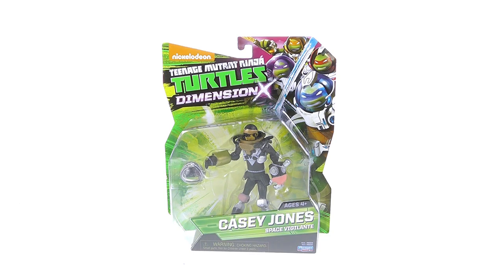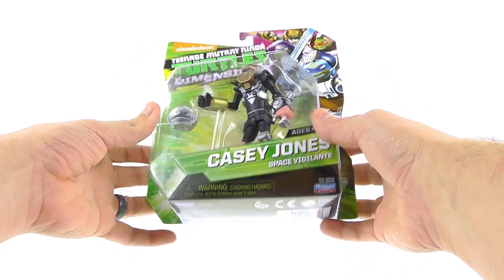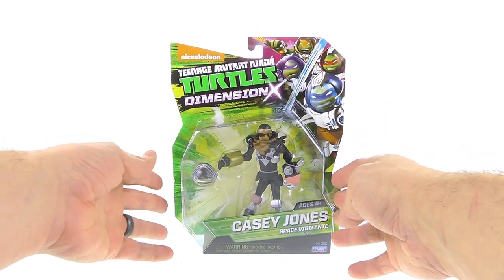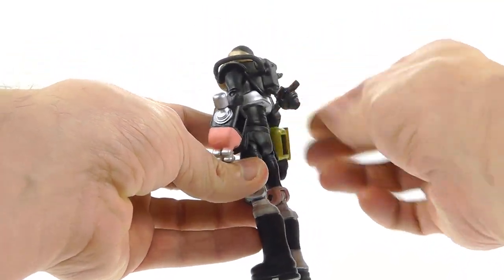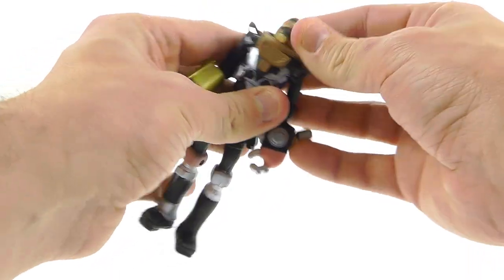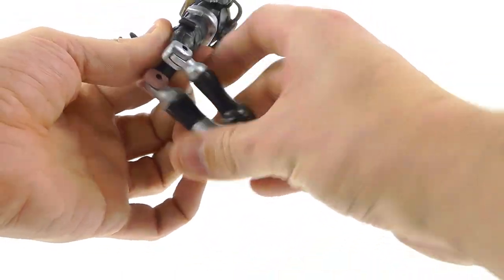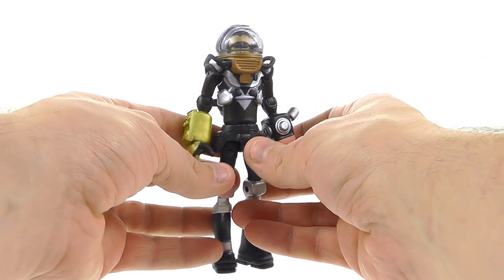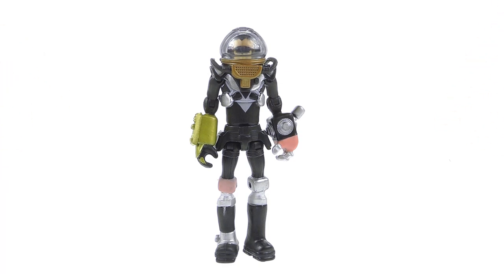Teenage Mutant Ninja Turtles Space Vigilante Casey Jones Video Review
Places where i buy my Transformers AMAZON

Special thanks
Keegan Willett
Terrence Wu